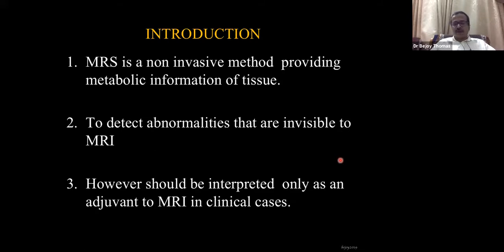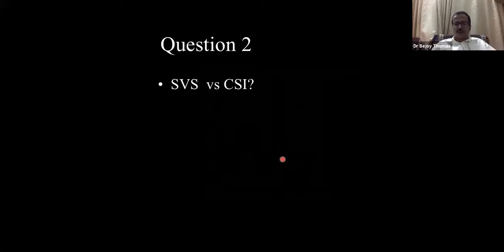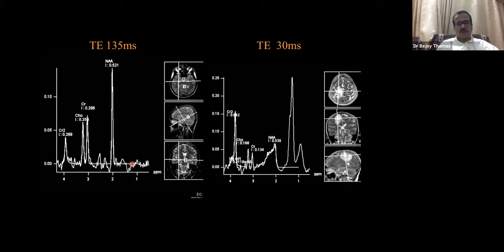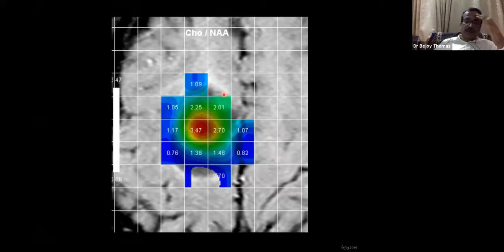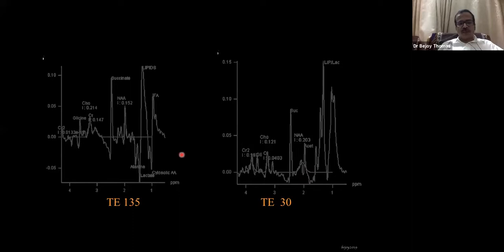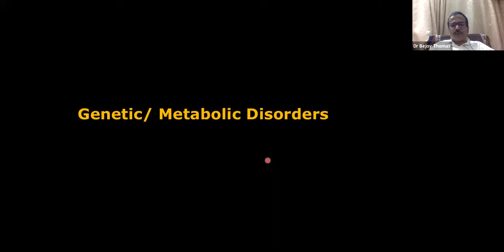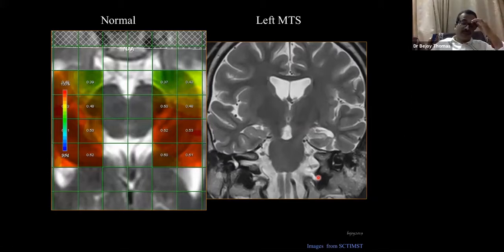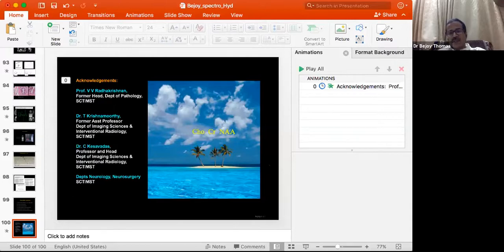Magnetic Resonance Spectroscopy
Topic: Magnetic Resonance Spectroscopy
Speaker Name: Dr Bejoy Thomas